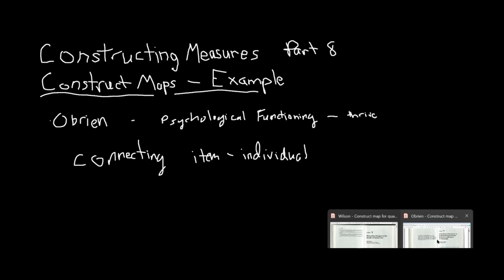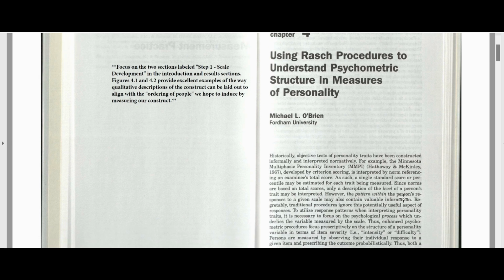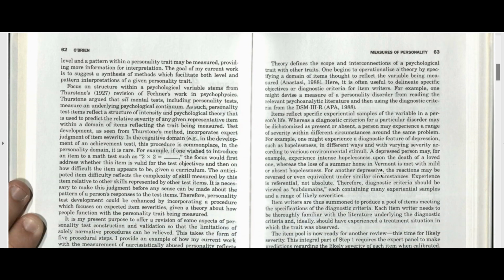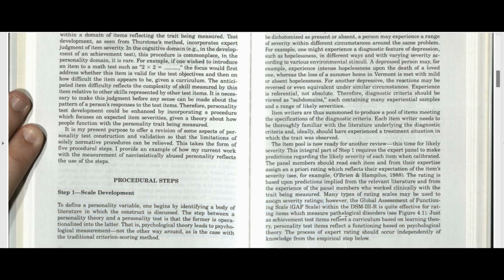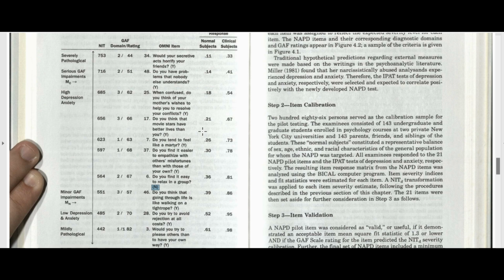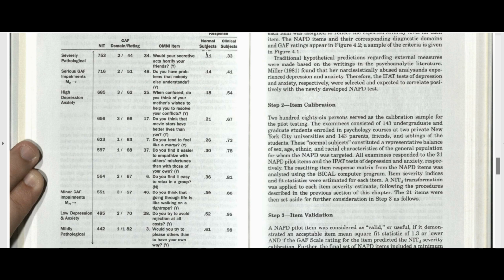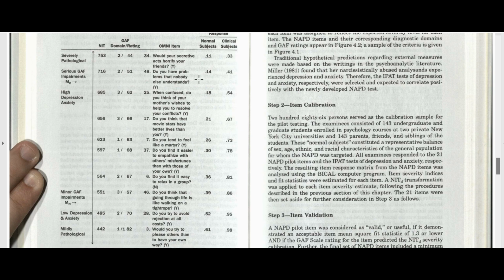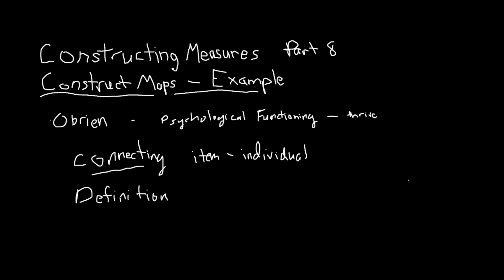Constructing Measures Part 8: Construct Map of Psychological Functioning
In part 8 of my series of constructing measures, I go through a published example of a construct map for Psychological Functioning.